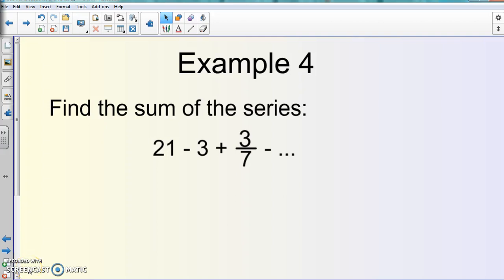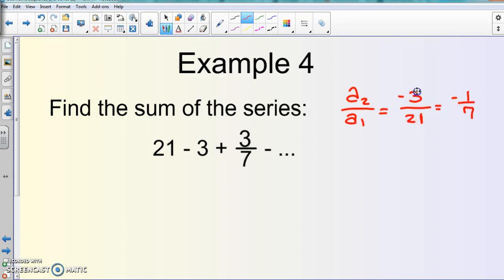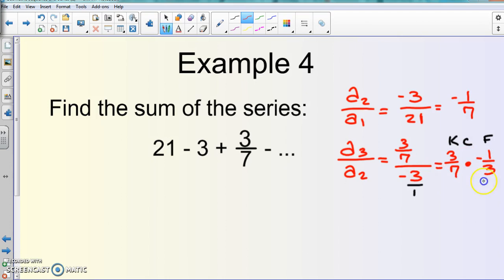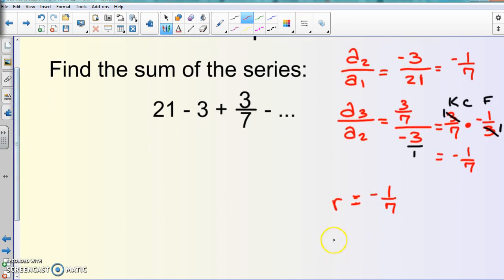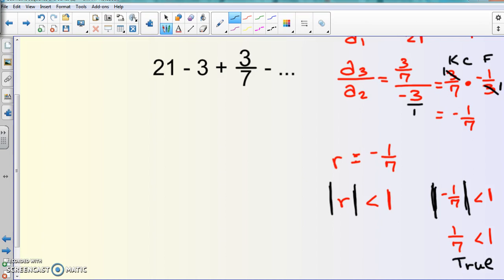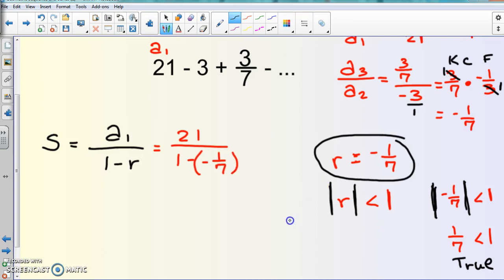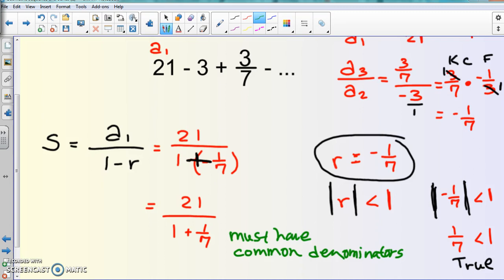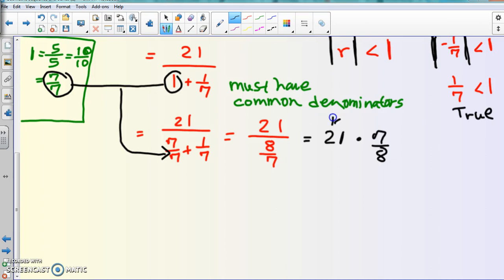Example 4 Using Infinite Series formula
Using the infinite Series formula